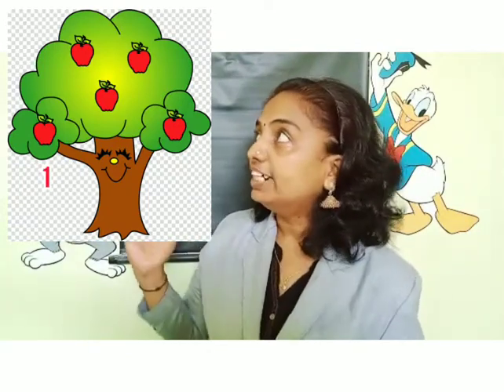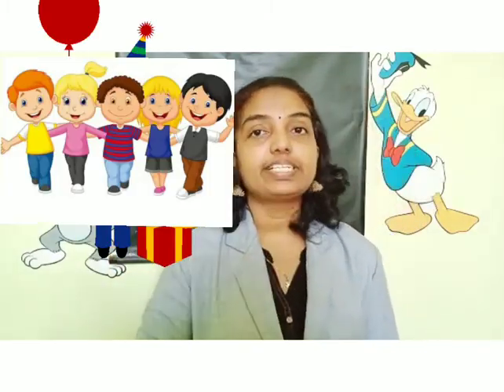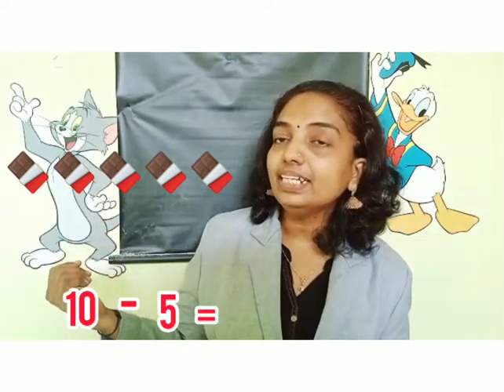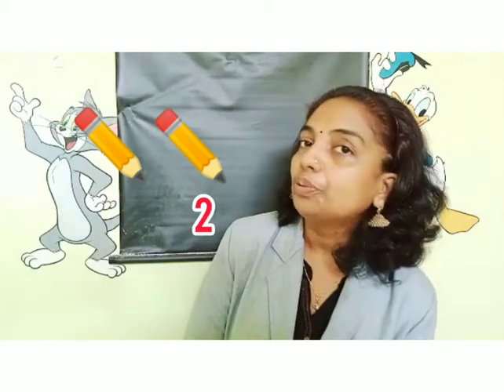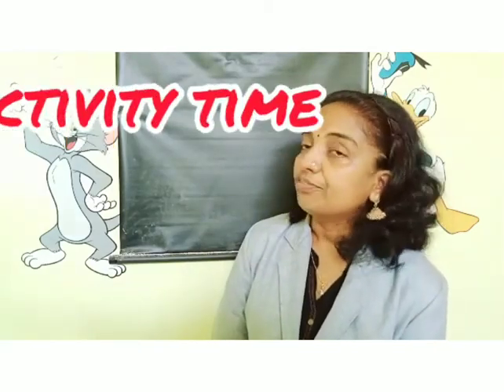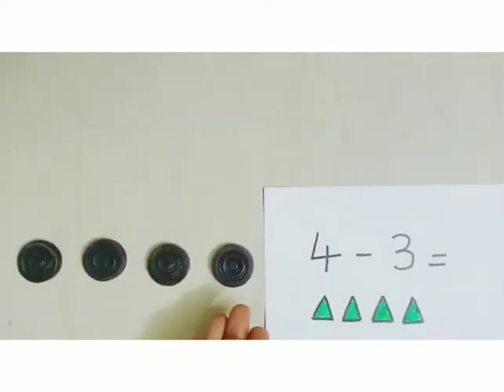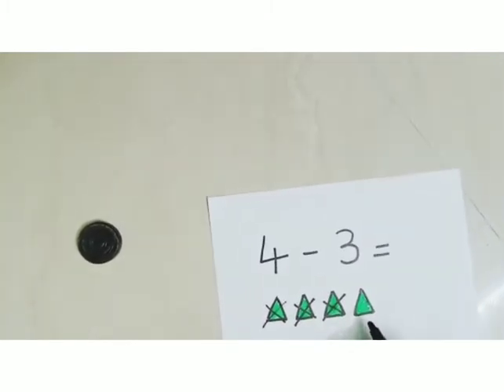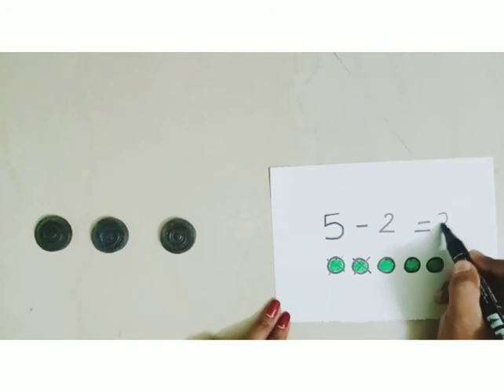Al Hind UKG Mathematics January 21